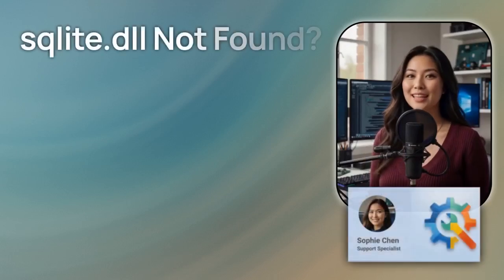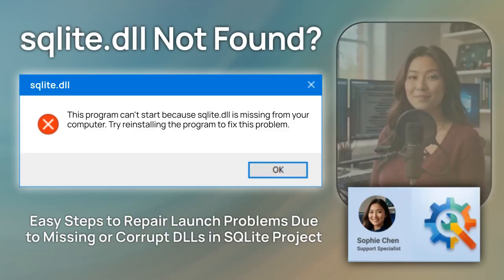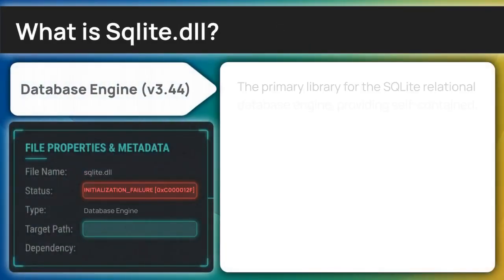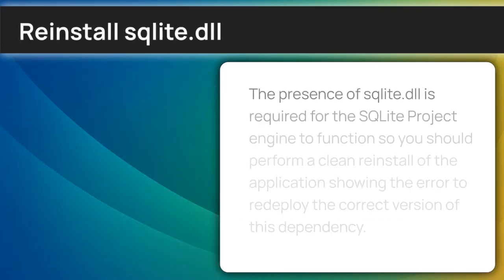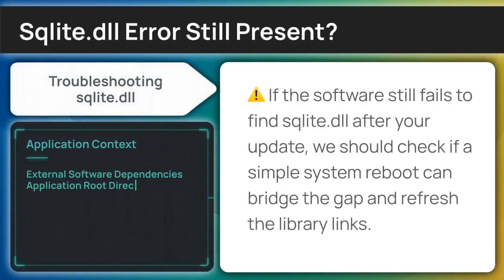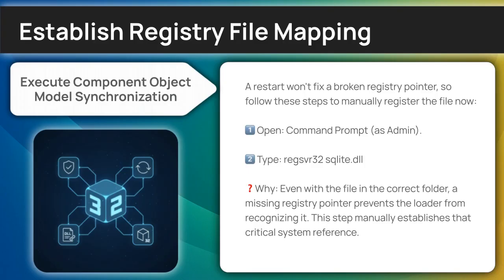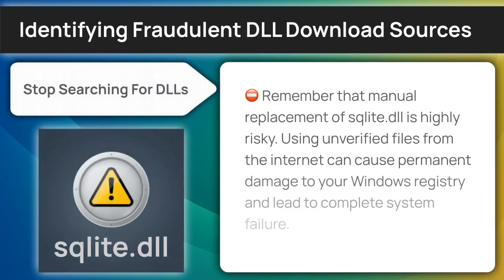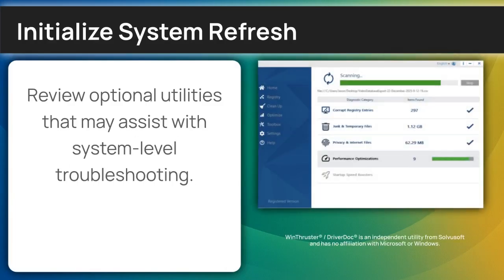sqlite.dll Not Found? Restore Local Data Access!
Sqlite.dll: Steps to Troubleshoot Crashes Caused by Missing or Corrupt DLLs in SQLite Project. 🛠️⚙️ More information about a third-party optimization tool can be found

What exactly is Sqlite.dll? This DLL acts as a shared toolbox for SQLite Project, allowing it to run essential processes. If Windows can’t find it, the issue is often related to missing components or an incomplete installation.

What is Sqlite.dll? The primary library for the SQLite relational database engine, providing self-contained, serverless data storage for applications. It is used by almost all modern web browsers and desktop tools to store user profiles and local caches. If missing, the app cannot open its local data stores, resulting in "I/O Disk Error" or "Database Environment Corrupted" notifications.

Sqlite.dll is identified as a Database Management Engine DLL that interacts with SQLite Project via the Database Engine interface. I’ll demonstrate typical troubleshooting procedures used for these errors.

▶ Video Overview:

- Resolving missing sqlite.dll dependency files
- Get facts about the sqlite.dll file

Timestamps:

00:00 - sqlite.dll Missing Error Fix Windows 10/11 (Quick Guide)
00:19 - What Is sqlite.dll File Explained
00:51 - Reinstall sqlite.dll Without Downloading from Unsafe Sites
01:10 - Restart Your PC to Apply DLL Fix
01:28 - Fix sqlite.dll Error by Repairing Registry Mapping
02:06 - Avoid Downloading sqlite.dll from Untrusted Sites